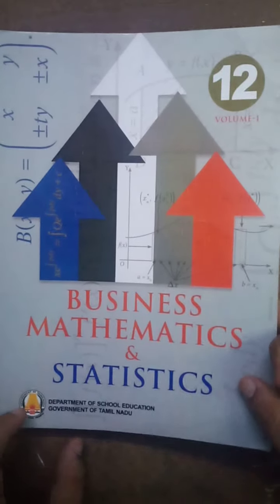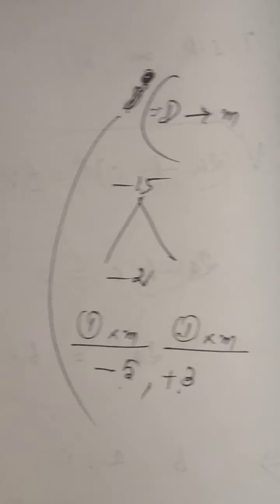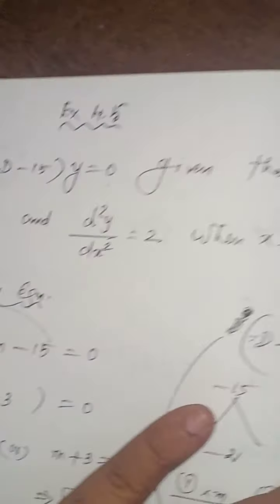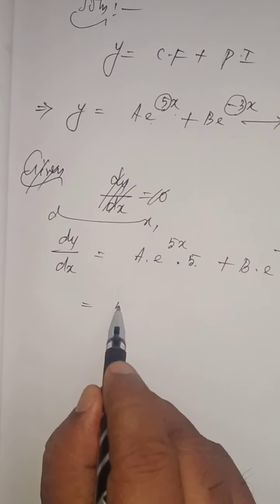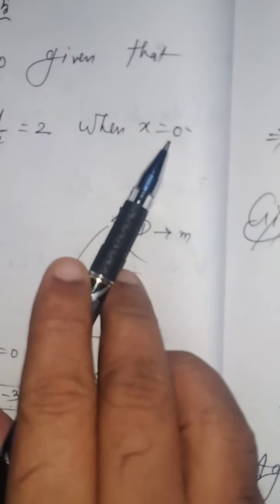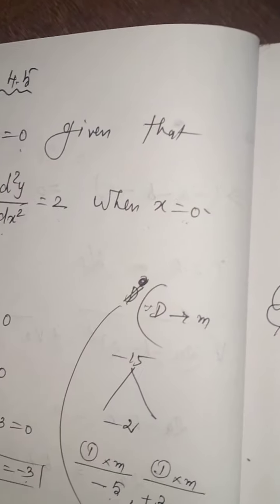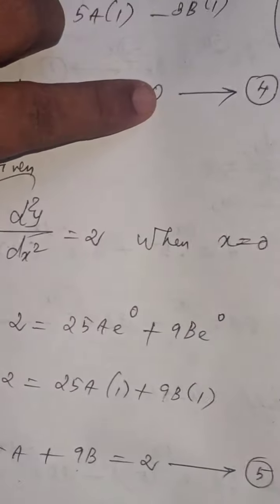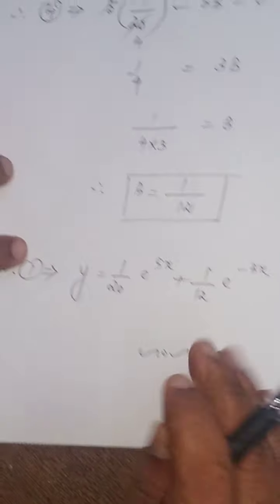12th Std. TN State Board BUSINESS MATHEMATICS